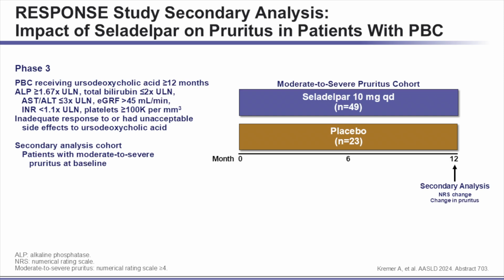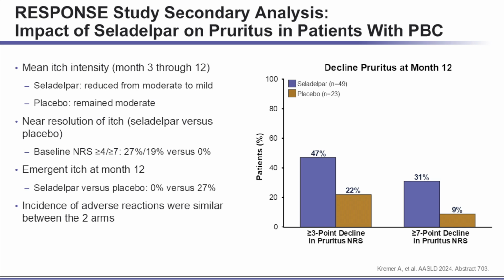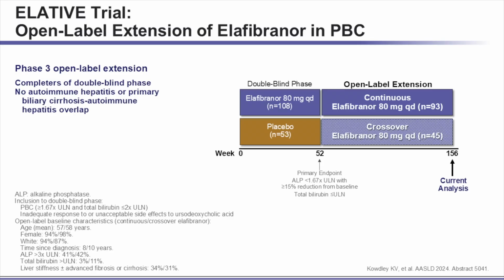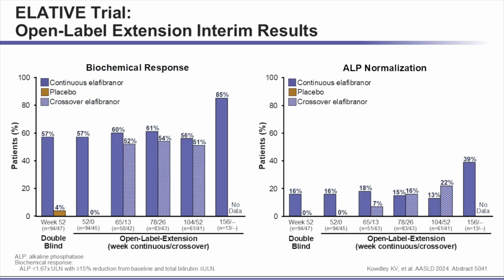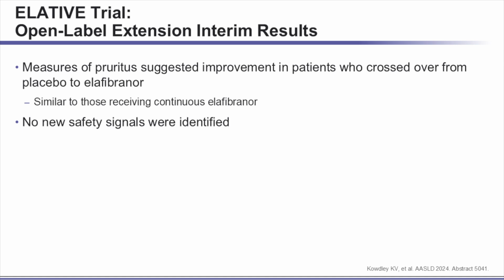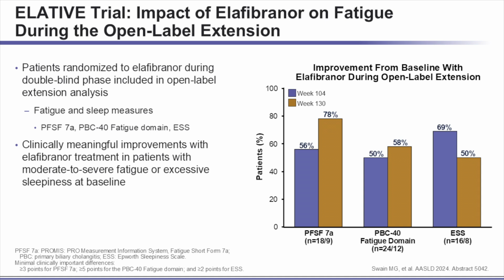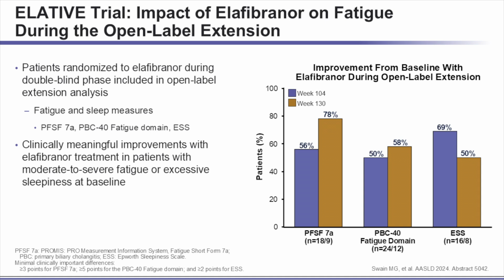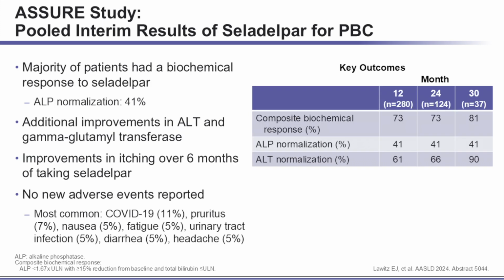Clinical Clips® From AASLD 2024 - Day 1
Key Breakthroughs in the Treatment of Primary Biliary Cholangitis

Several new developments in primary biliary cholangitis (PBC) on available and emerging therapies will be presented at AASLD 2024. In these video Clips, Dr. Ashwani K. Singal will discuss the most important breakthroughs in the understanding and treatment of PBC and will provide guidance on their impact.

Follow the link in our bio to earn FREE AMA, ABS, ANCC or ACPE credit!